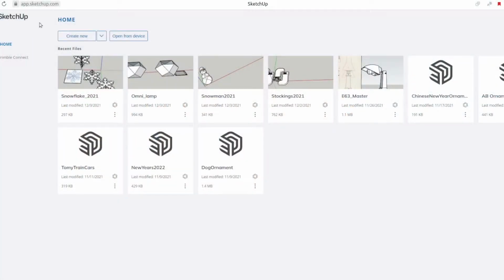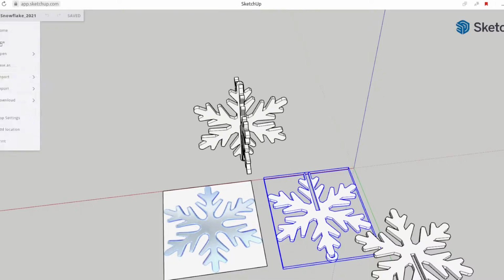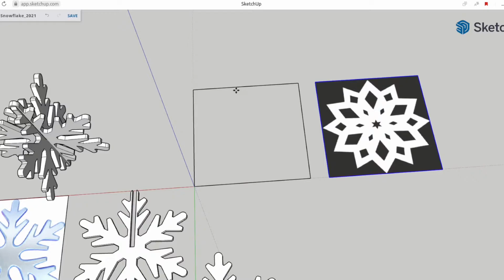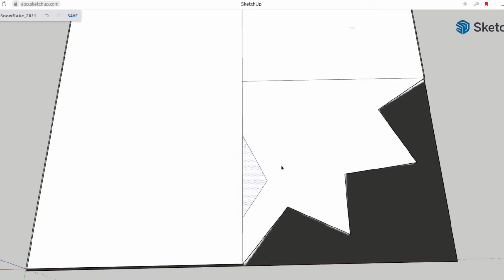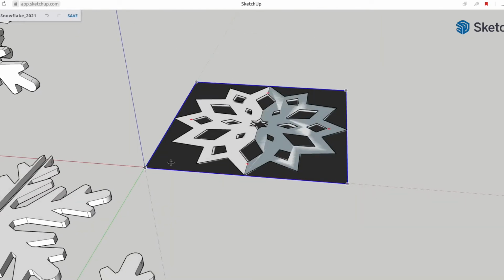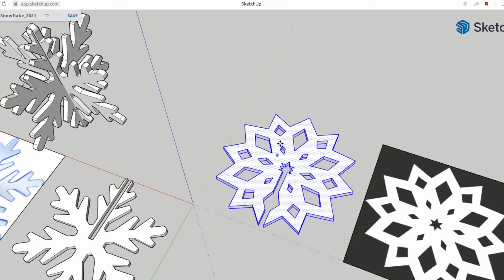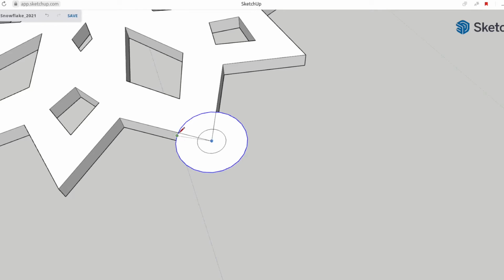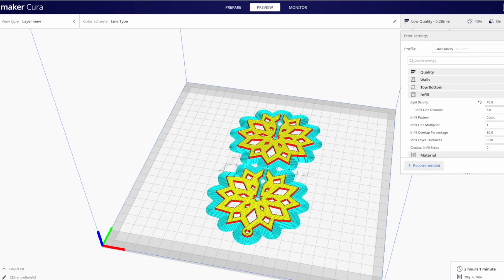Free 3D Printed Snowflake Ornaments + SketchUp Tutorial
We've designed and released some simple 3D printed snowflake Christmas ornaments, and included a little SketchUp Free tutorial to give you an idea of how we designed them and how you might modify them if you'd like...

Where to Find our Work

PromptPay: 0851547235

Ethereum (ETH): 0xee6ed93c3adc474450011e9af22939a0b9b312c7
BitCoin (BTC): 1AfGnbmHxA6cy9YKUSxysXvpJPyecpBKrr
Monero (XMR): 845TCXx3pchSBXuDL7FHG679gbWD2wkHS6MJxuq7jFVsVFj7T6xsry747uhhGZUdkaRXbbrMfo5c8RnGfzGZ13KxQUdHVLR